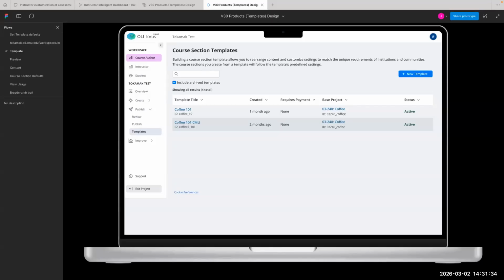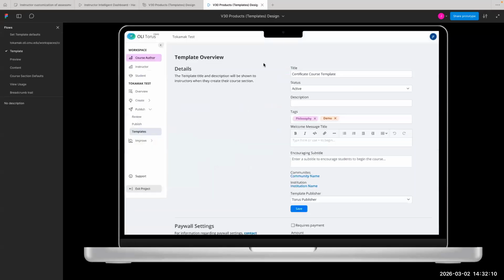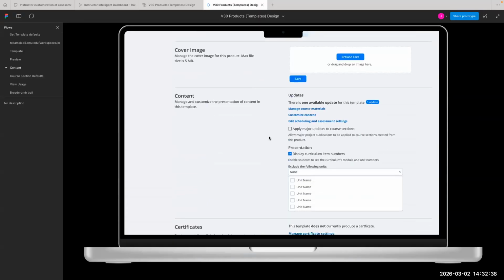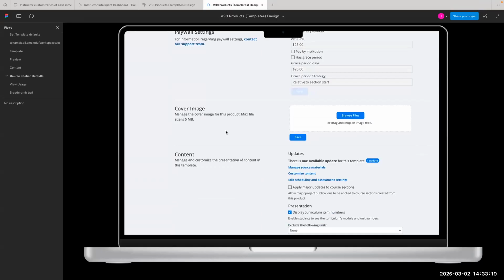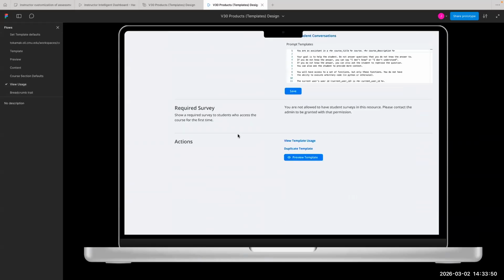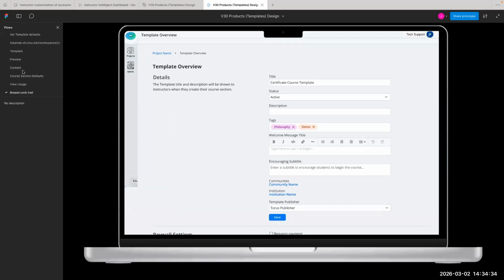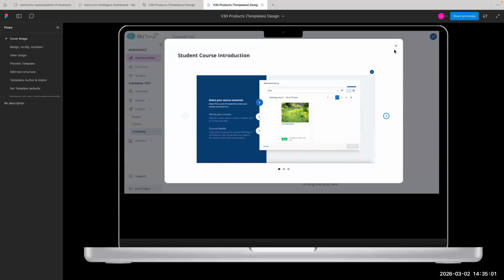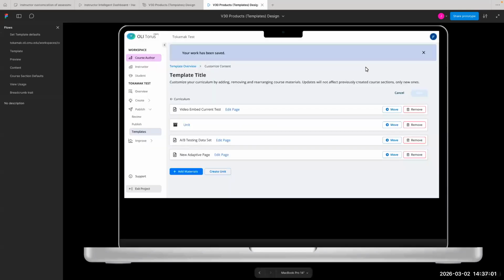Product (Template) overhaul design demo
Name change: Templates 0:13
Template preview 0:50
Content page numbers 1:05
Course section default settings 1:29
View template usage 2:20
Admin breadcrumb update 2:44
Manage source materials badge 3:10
Cover image previews 3:15
Manage source materials 3:36